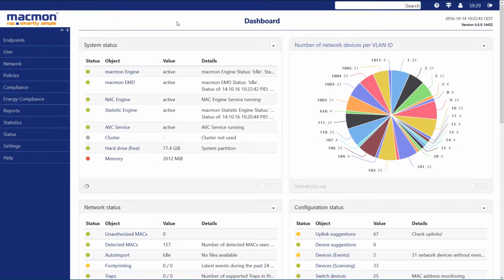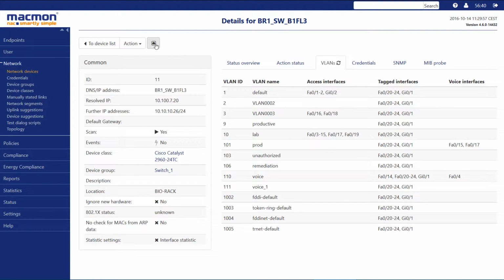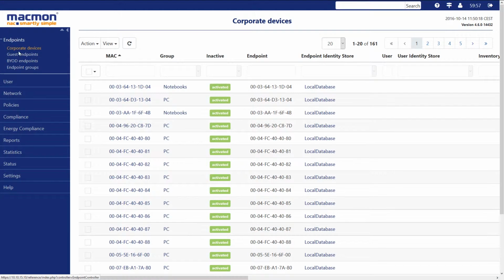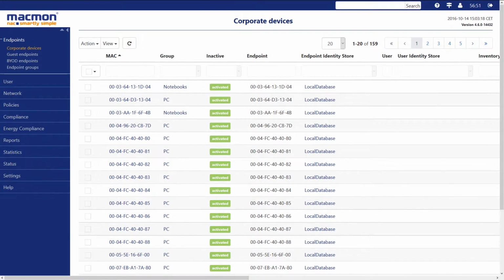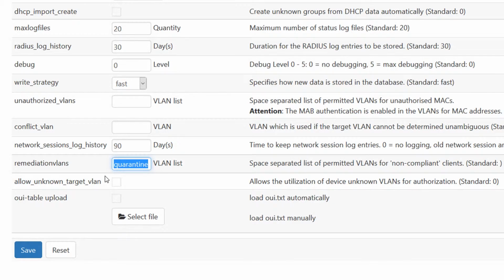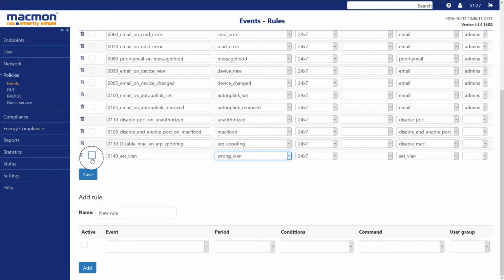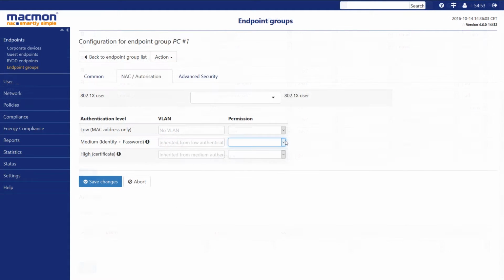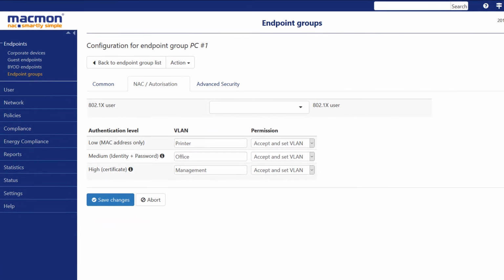macmon VLAN MANAGEMENT Tutorial (English)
In this video, we give you an insight into the VLAN MANAGEMENT of the macmon GUI.